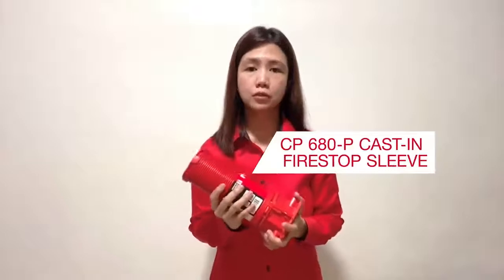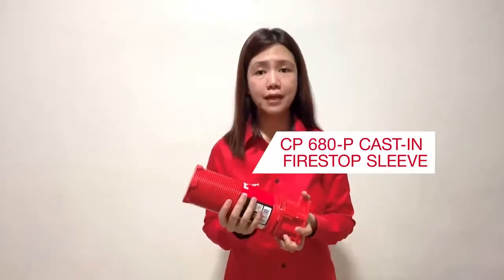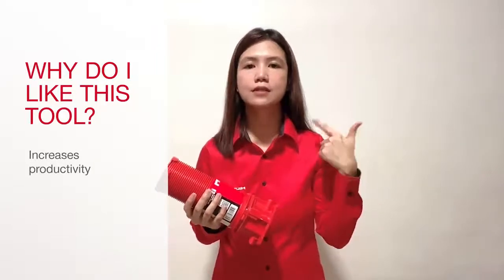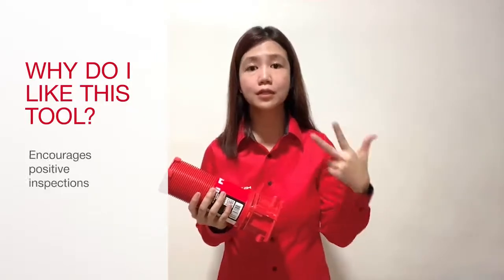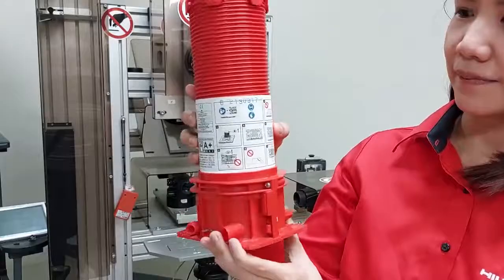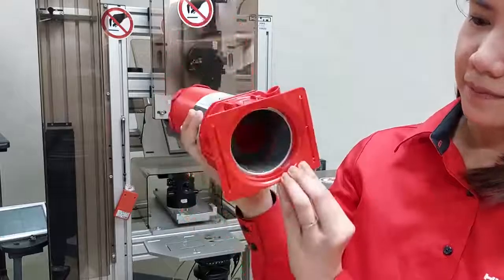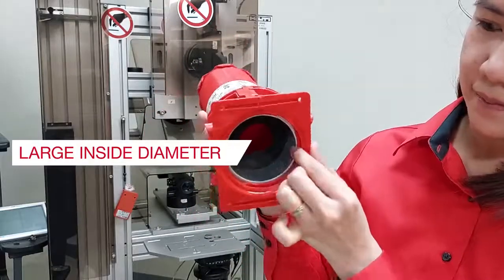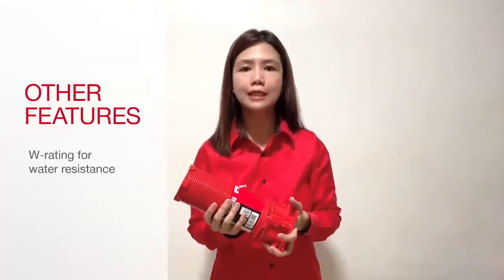Firestopping made easier with Hilti CP 680-P Cast-in Firestop sleeve | Experts Speak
Our Codes & Approval Manager Joanna Gatus is all about perfection! If she approves of a product, you can be sure it’s of high-quality.

So, when she says that she highly rates the Hilti CP 680-P Cast-in Firestop sleeve, it means the product is really something!

The Hilti CP 680-P Cast-in Firestop sleeve comes with an easy installation procedure and integrated moisture feature. It reduces labor costs, increases productivity, and also has no shelf life to worry about!

Watch the video to know why this product is essential for your firestopping needs.